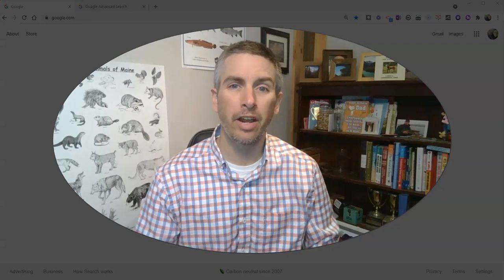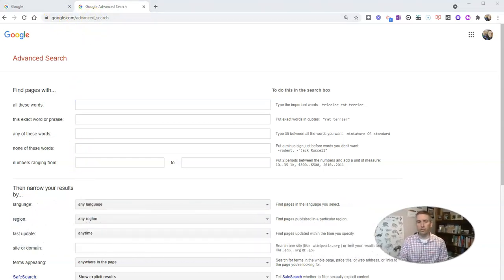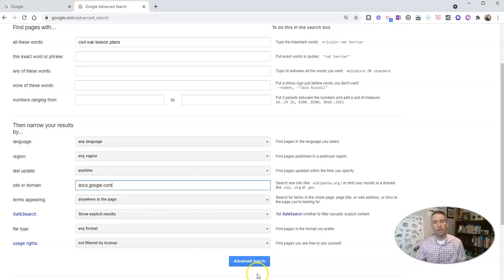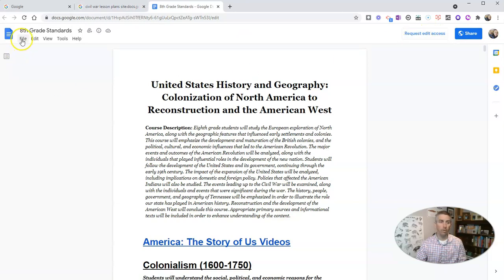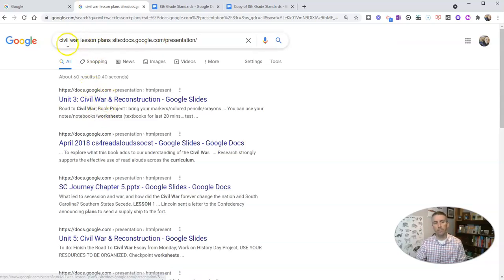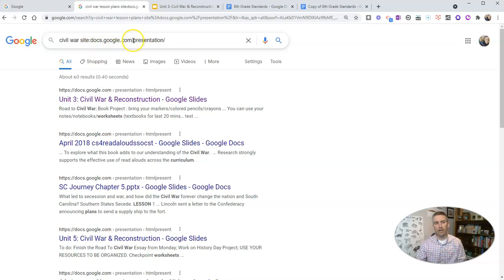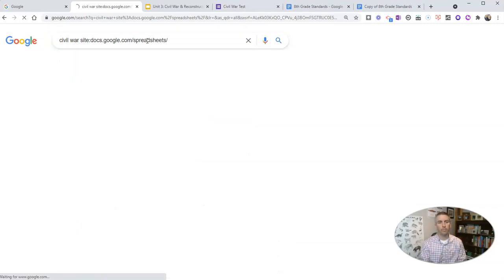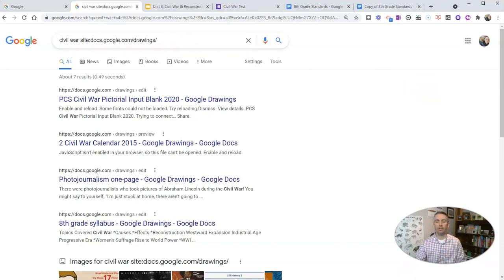How to Find Public Google Docs, Slides, Forms, Sheets, and Drawings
How to find publicly shared Google Docs, Slides, Forms, Sheets, and Drawings. Domains listed ⬇